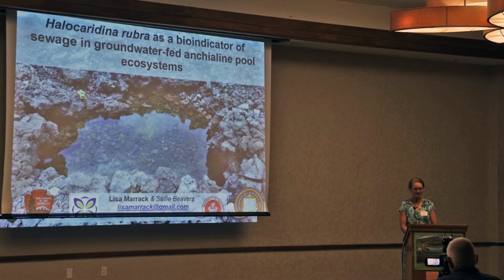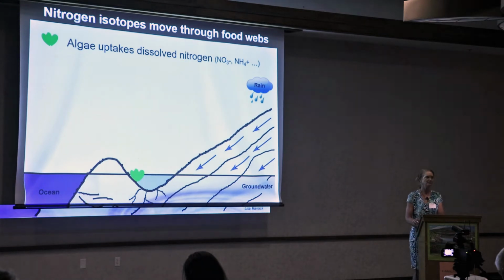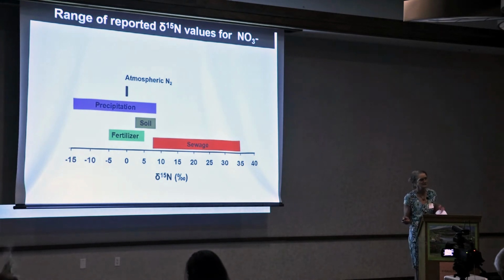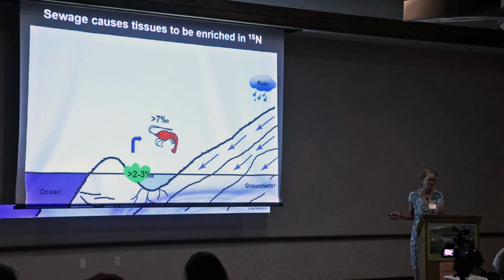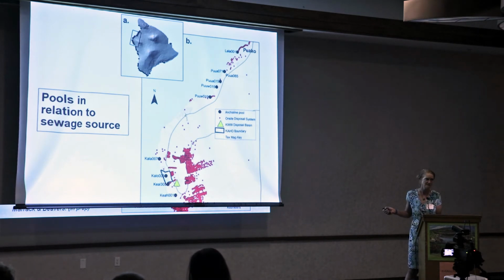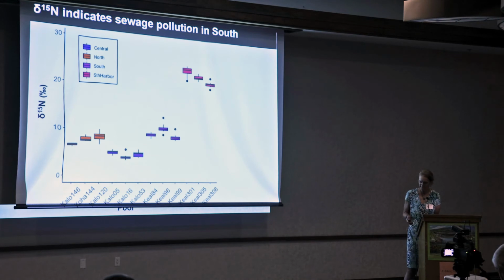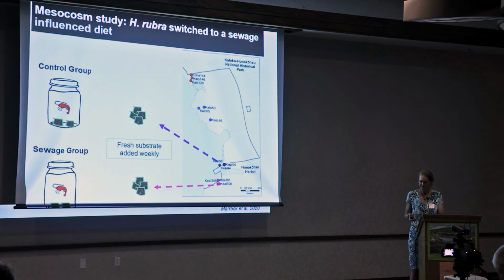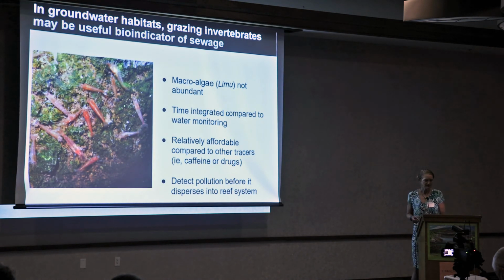"Grazing shrimp (H. rubra) as a bioindicator of sewage..." by Lisa Marrack (Presentation 5: 5ISAE)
This presentation was a part of the 5th International Symposium on Anchialine Ecosystems (5ISAE), held in Kailua-Kona November 3-5, 2022.

Presentation 5: "Grazing shrimp (Halocaridina rubra) as a bioindicator of sewage in groundwater-fed anchialine pool ecosystems"
Session 2: Hawai‘i - Earth Sciences

Presentation Authors: Lisa Marrack (1), Sallie Beavers (2)

Presentation Abstract: Groundwater is a primary pathway for wastewater contaminants to enter coastal ecosystems worldwide. Sewage associated pathogens, pharmaceuticals and other emerging contaminants pose potential risks to marine life and human health. Anchialine pool ecosystems and the endemic species they support are at risk from groundwater contamination and provide an opportunity to sample contaminants prior to diffusion in the marine environment. In this study, we tested the use of nitrogen isotopes in the tissues of a dominant anchialine pool grazing shrimp (Halocaridina rubra), as a bioindicator for sewage in groundwater flowing through their habitats. Within 22 pools along the West Hawai‘i coastal corridor, mean δ15N from whole tissue samples ranged between 2.74 and 22.46‰. Variability of isotope values were low within individual pools and within pool clusters, however δ15N did differ significantly between areas and indicated that sewage is entering groundwater in some of the observed locations. The significant positive relationship between δ15N and dissolved nitrogen and phosphorus supports this conclusion. Mesocosm experiments and field observations indicated that nitrogen isotopes have a relatively long residence time in H. rubra tissues making them a more time-integrated sample compared to water quality measurements of dissolved nutrient levels. Ubiquitous grazers such as H. rubra may be useful for detecting sewage in conjunction with traditional water quality monitoring, especially because anchialine habitats typically support no macroalgae.